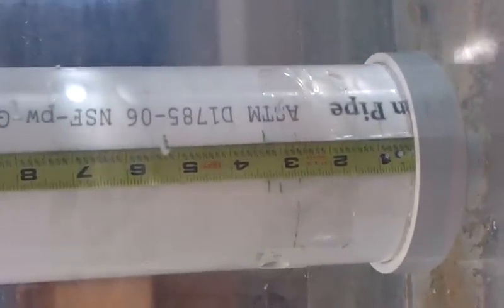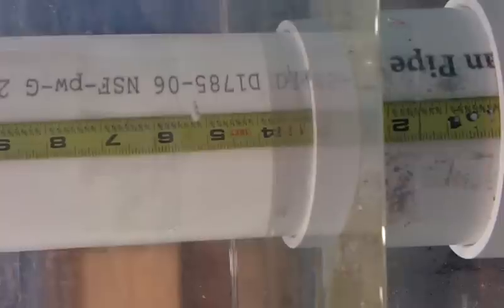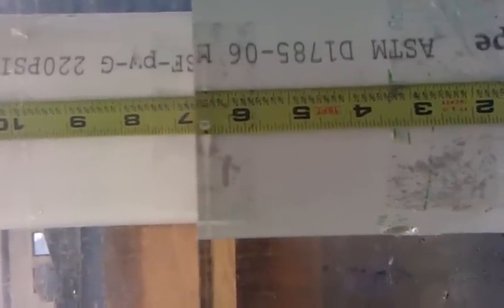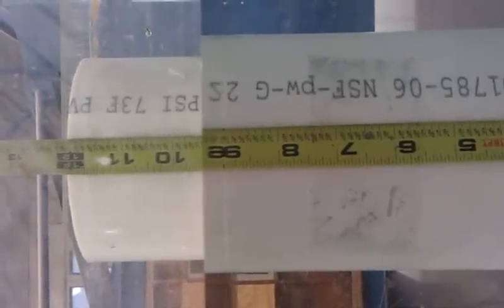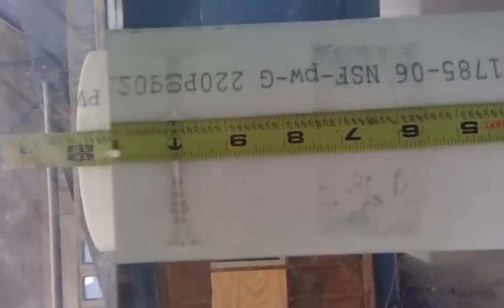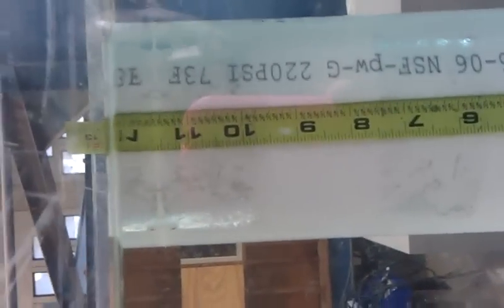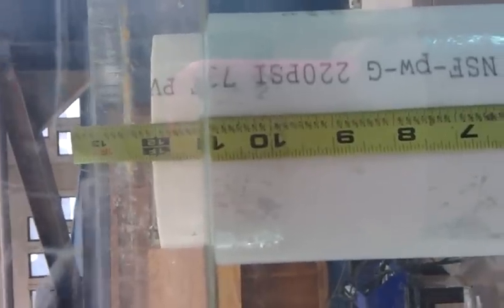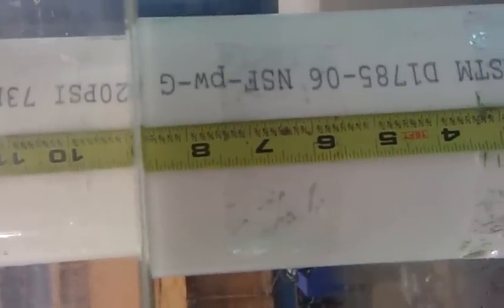Hydraulics: Storm Detention Pond Standpipe Design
NOTE: Time Displayed On YOUTUBE is delayed by 10 seconds.
Testing of Standpipe with 2 Orifices
One 3/4" dia located at 2.4 inches from datum
One 5/8" dia located at 3.0 inches from datum
Datum is (7/8")